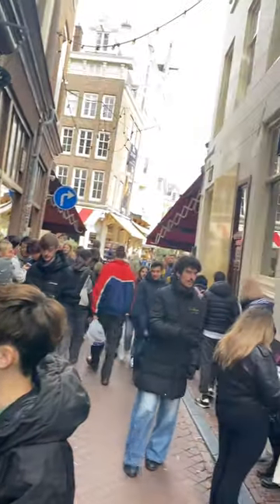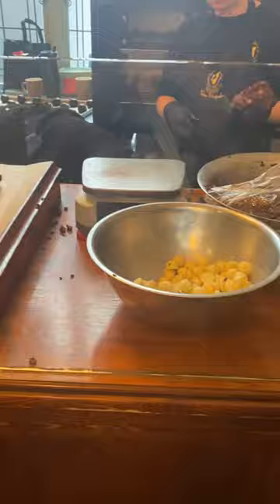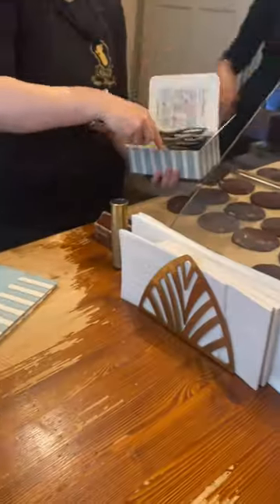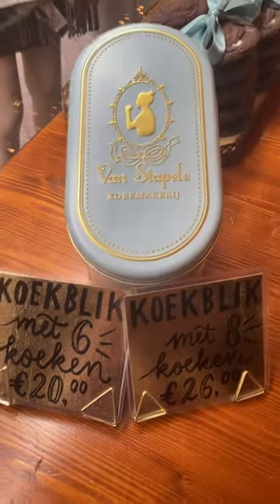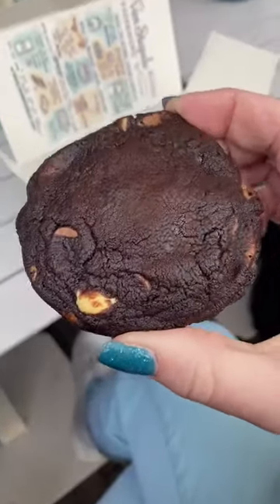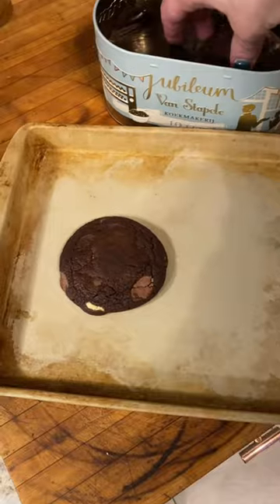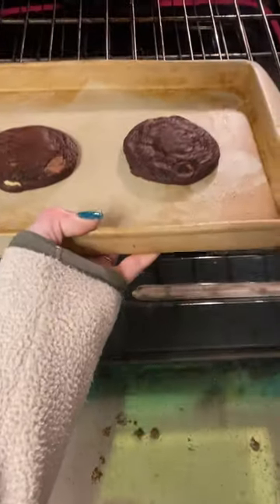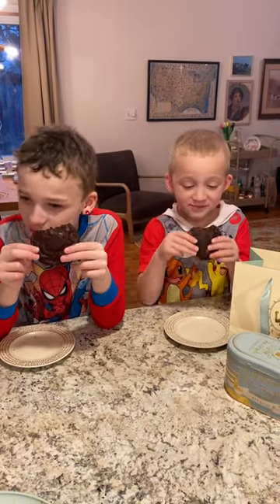THE MOST FAMOUS COOKIE IN EUROPE! Amsterdam Van Stapele cookies